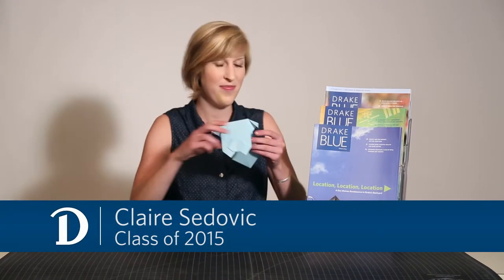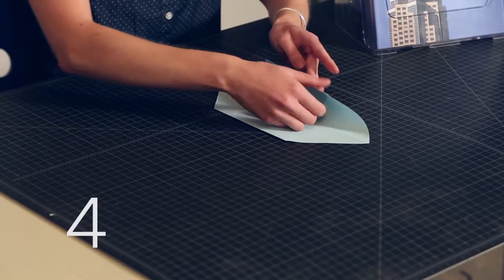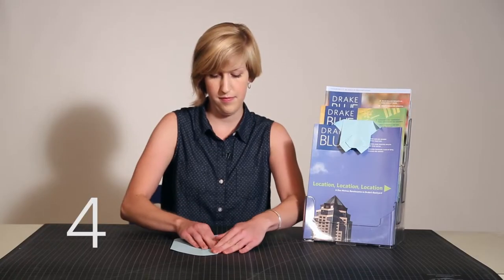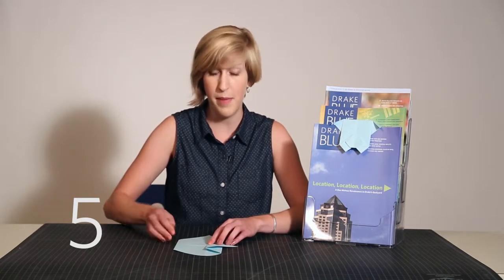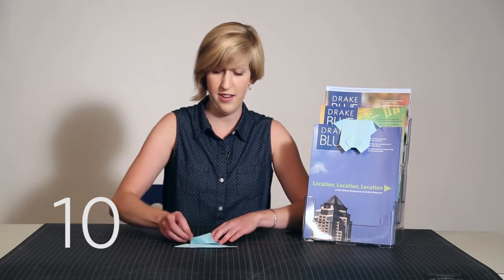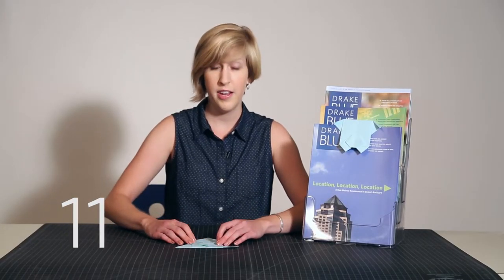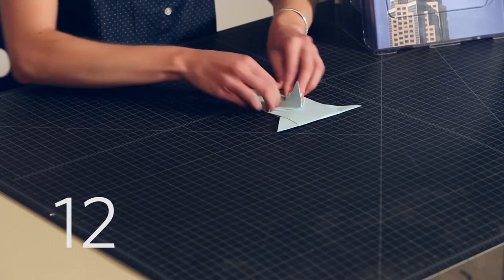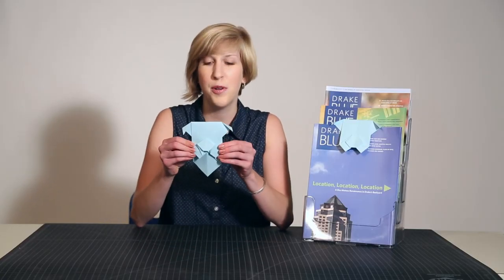Make Your Own Bulldog Bookmark